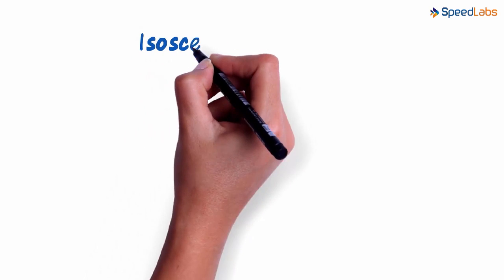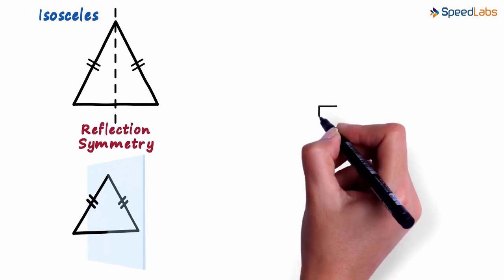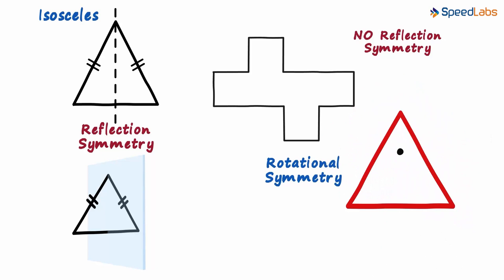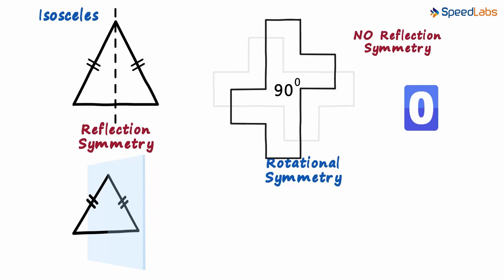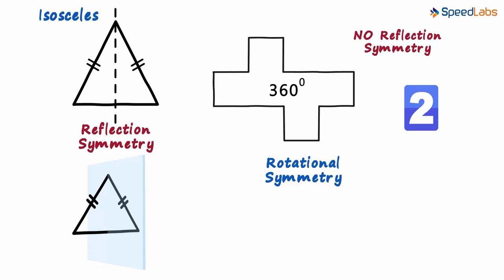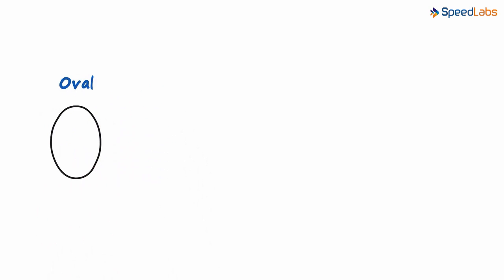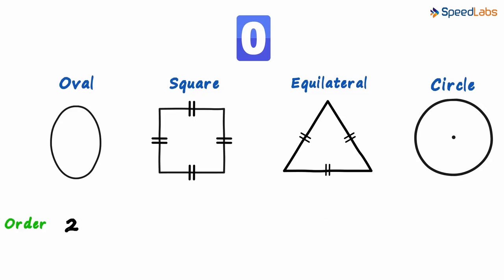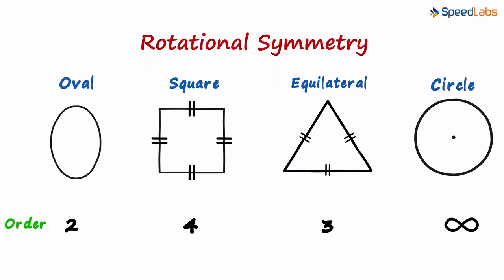Class-6-Mathematics-Ch-13-Symmetry–Topic- Symmetry – Reflection and Rotation